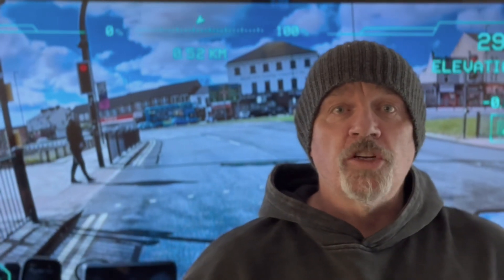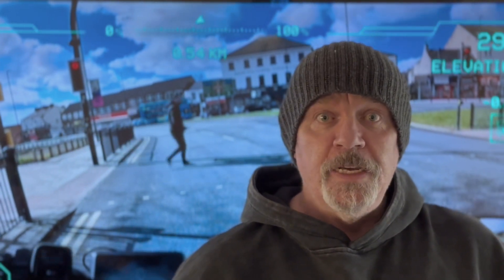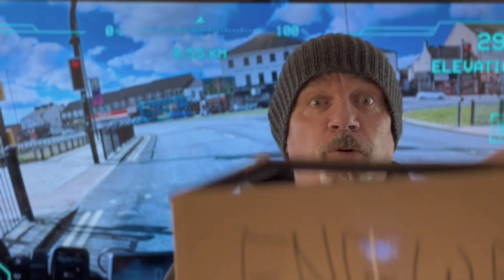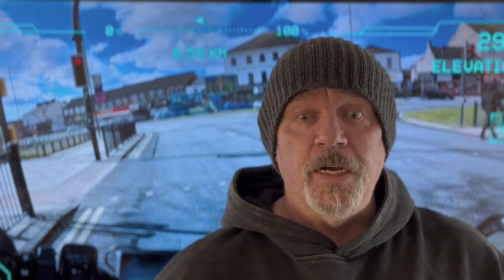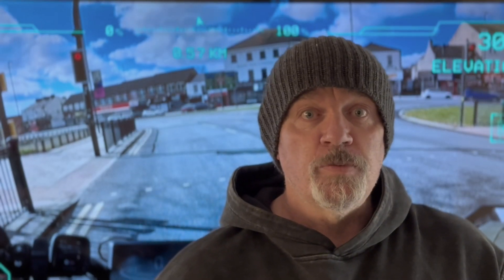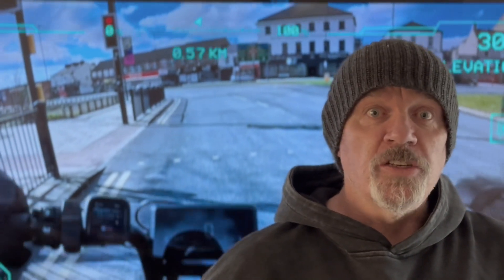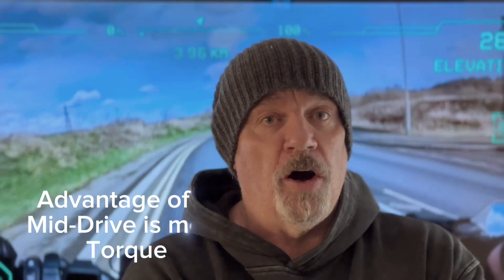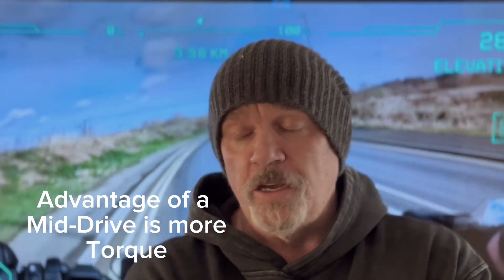Hub Motor v Mid Drive Engwe Ebike, Cyrusher Ebike, Fiido Ebike, Lankeleisi Ebike, Himiway Ebike,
When it comes to e-bikes knowing the difference between a hub drive and a mid drive should be part of your search when looking at buying a Chinese ebike. Here’s the simple explanation and will come in handy when you’re searching Engwe ebike, Cyrusher ebike, Fiido ebike, Lankeleisi ebike, Himiway ebike,